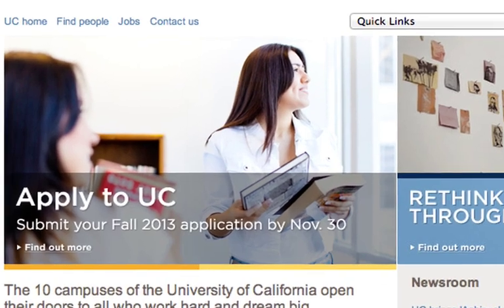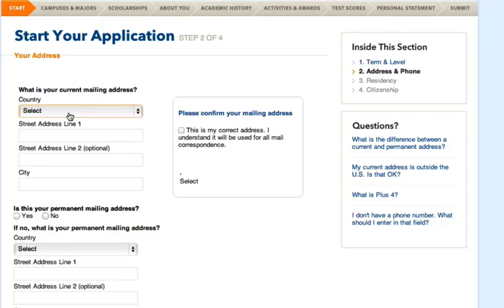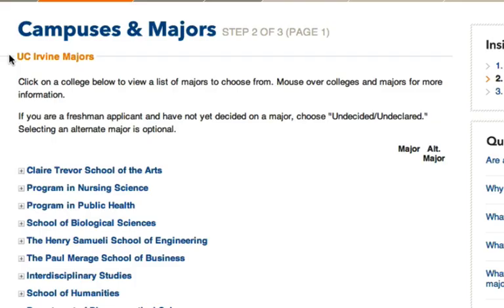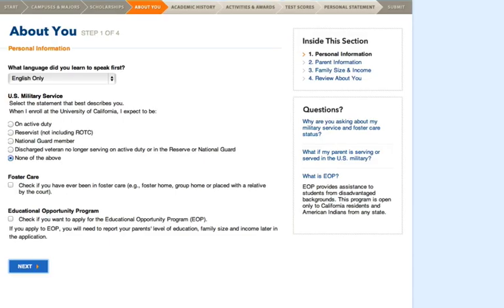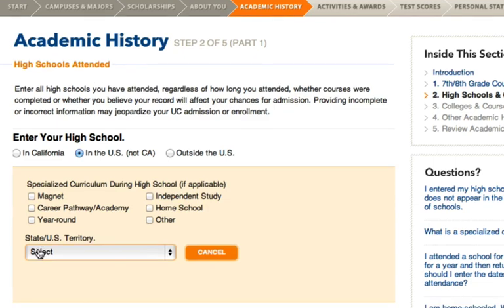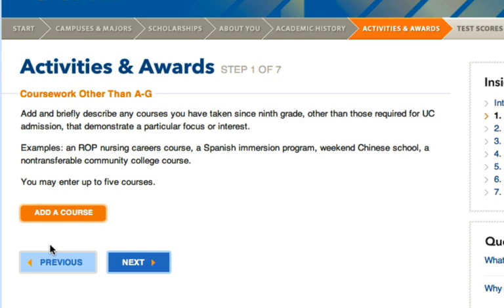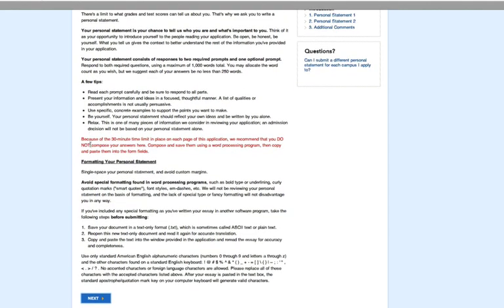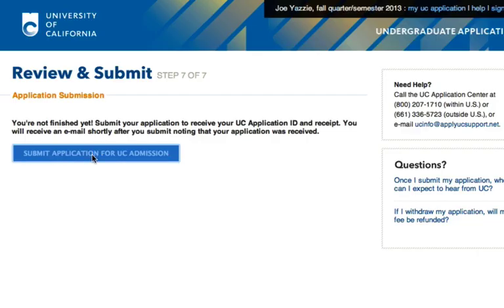Video Tutorial for UC Application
This Step-by-Step Tutorial will walk students through the process of how to properly fill out the UC Application.  This video is geared to help more American Indian students to apply to the University of California.